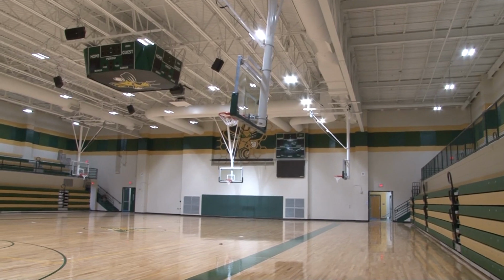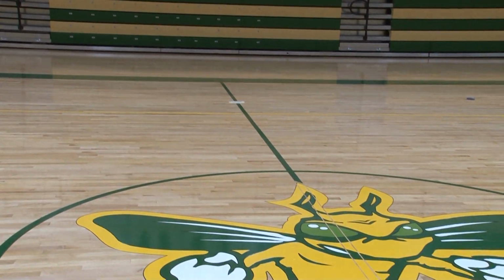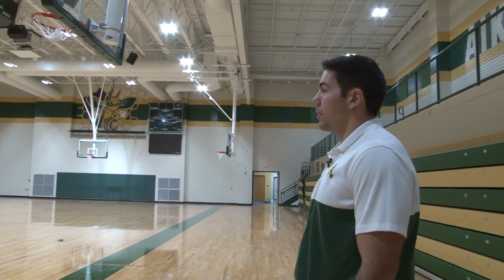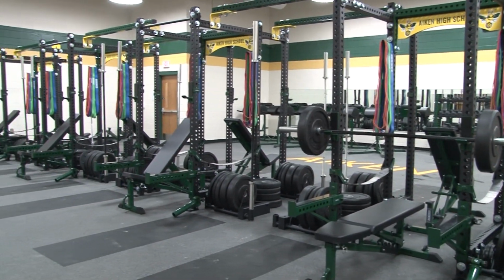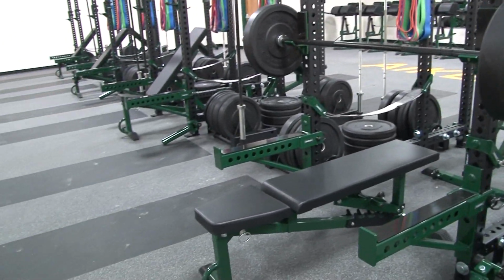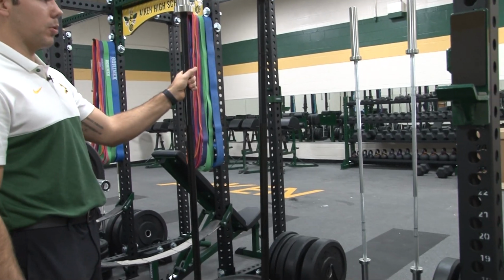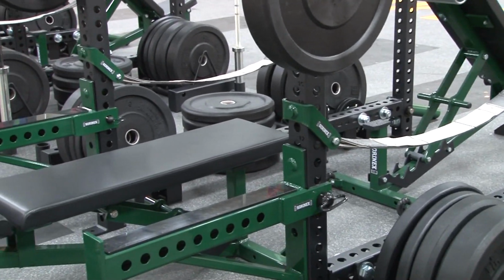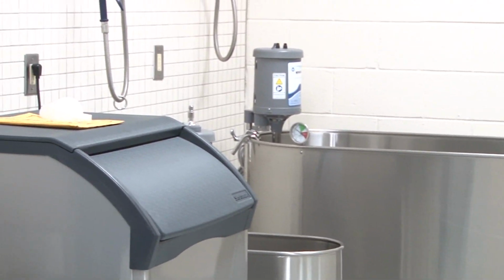Take a tour of the renovated James A. Taylor Activities Center at Aiken High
The Aiken Standard gives you a sneak peek at the newest addition to Aiken High School.